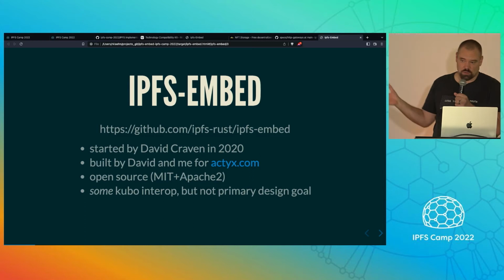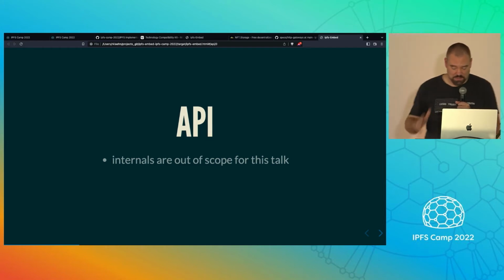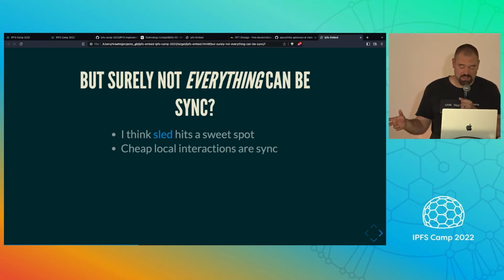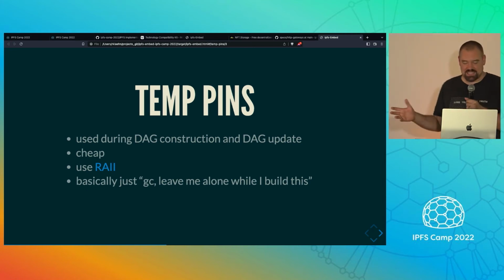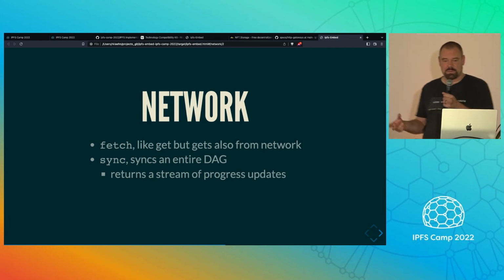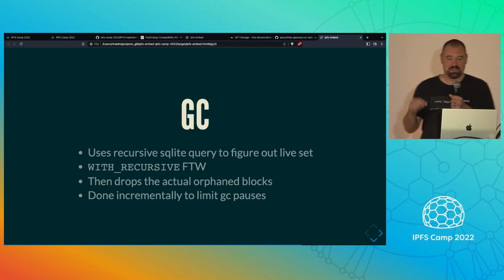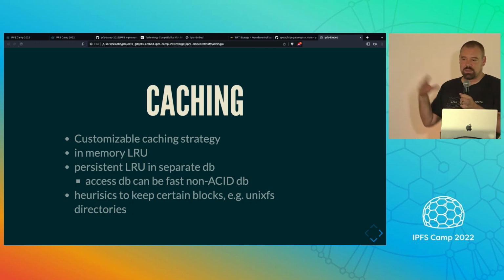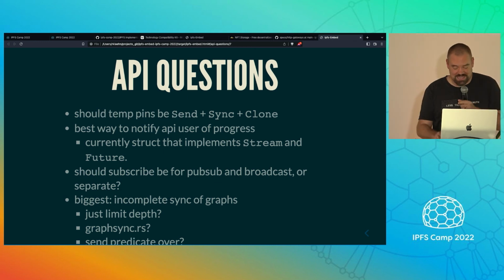A new approach to IPFS pinning and caching - Rüdiger Klaehn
Ipfs-Embed is a small embeddable version of a subset of IPFS, written in rust. It is used in production in the German manufacturing industry.
This talk will present a novel API for pinning, caching and garbage collection that is designed for the use case of highly interactive and dynamic applications with soft real time requirements.
Afterwards there will be a discussion about advantages and disadvantages of this approach, and how it compares to the Kubo API.